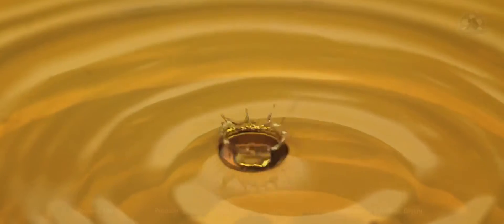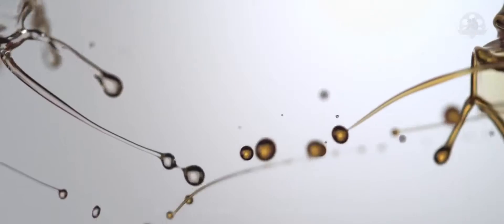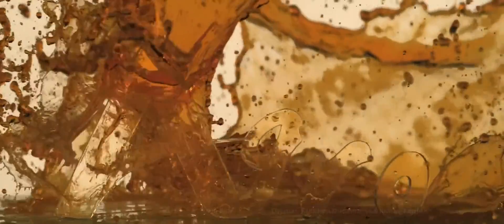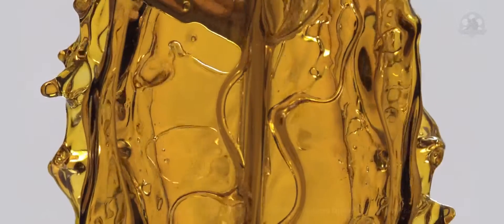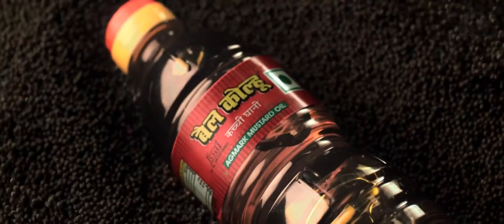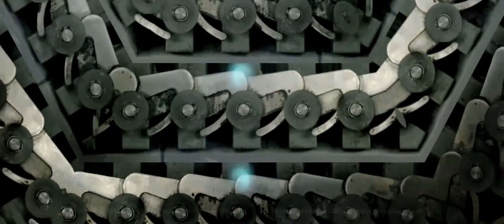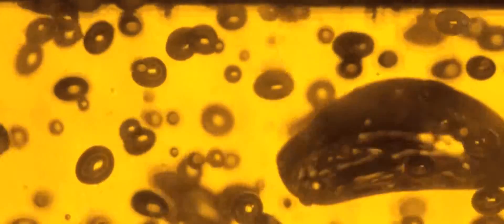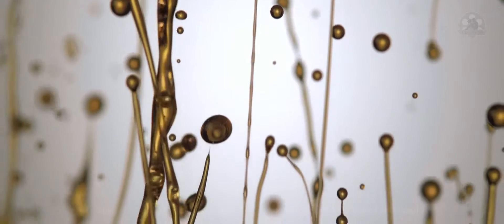BL Agro Oils The Story of Liquid Gold by Ranadeep & Judhajit